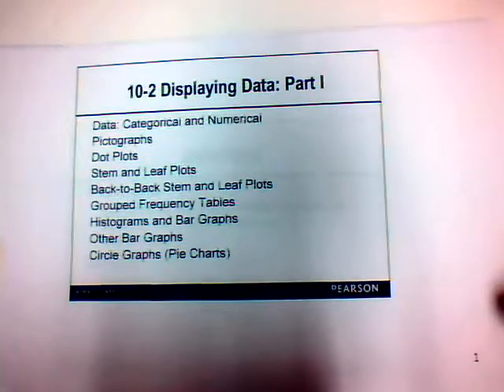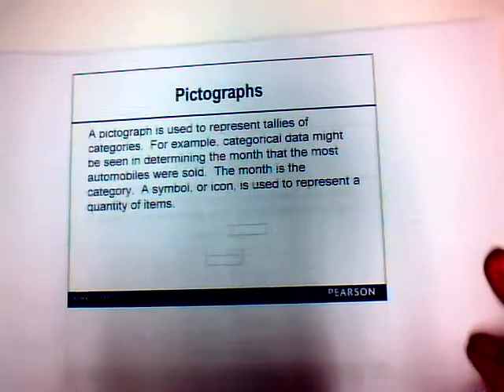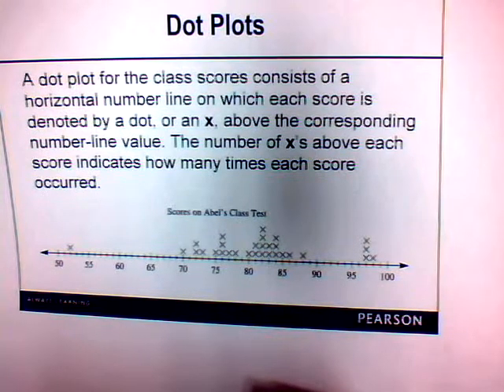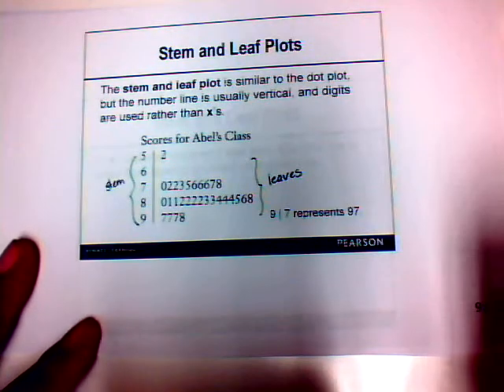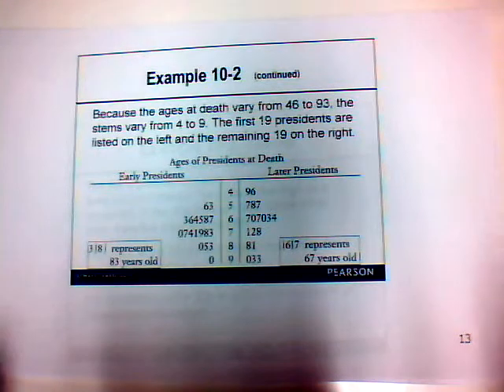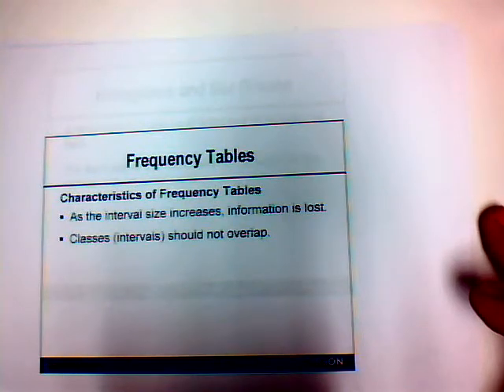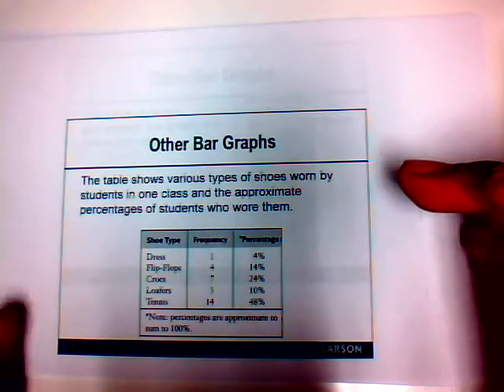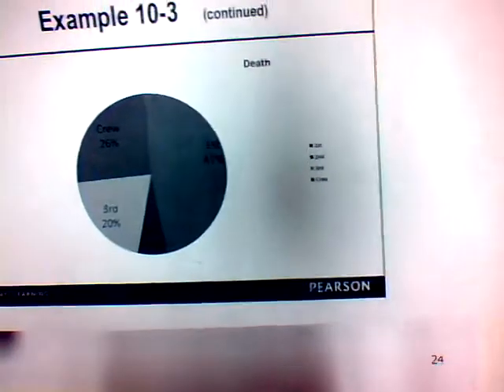Sec 10 2 Displaying Data Part 1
MATH 2123 Section 10-2 Displaying Data Part I